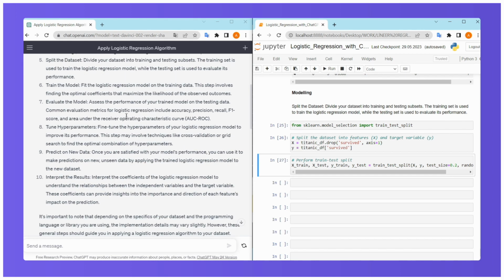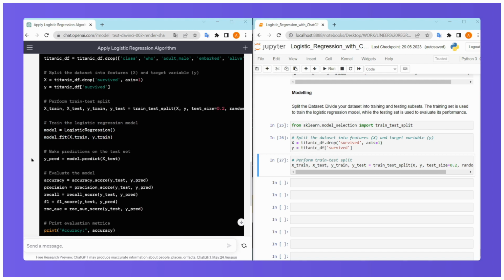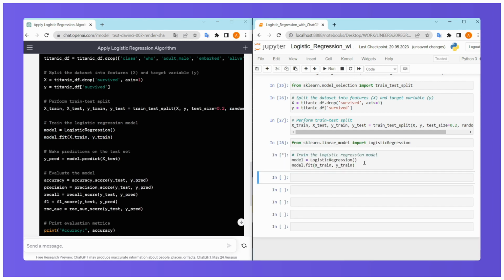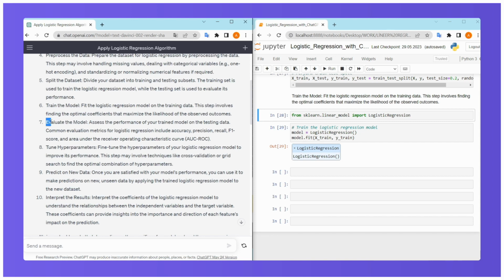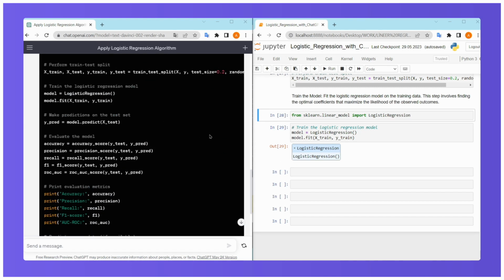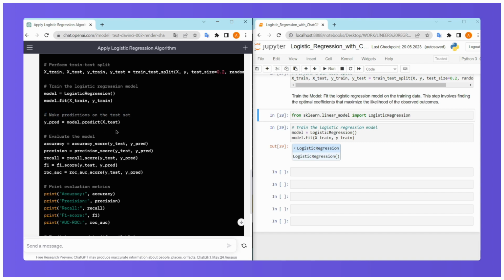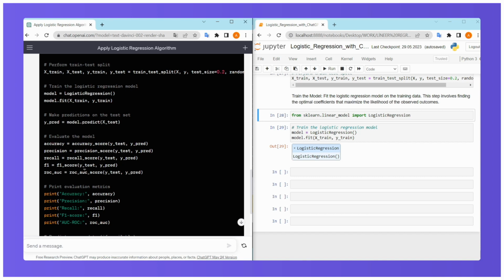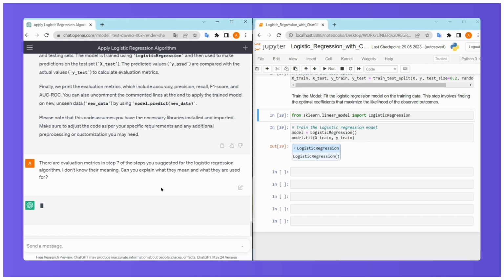Create a Logistic Regression Model Using ChatGPT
Logistic Regression Algorithm with ChatGPT